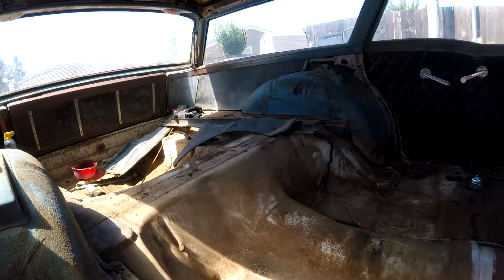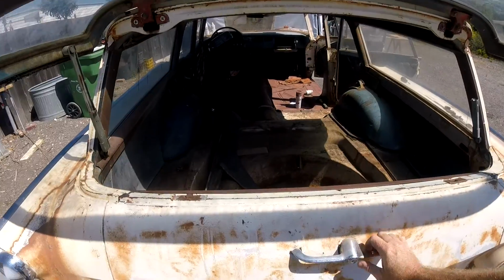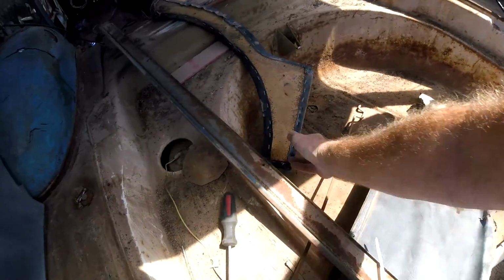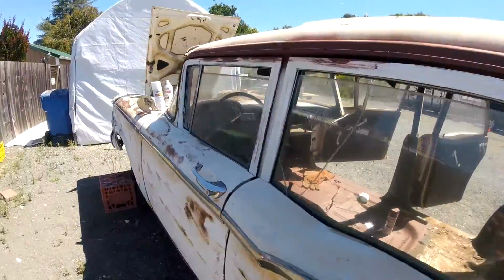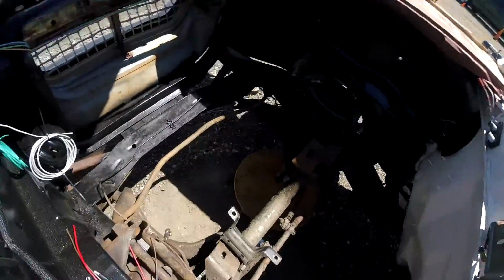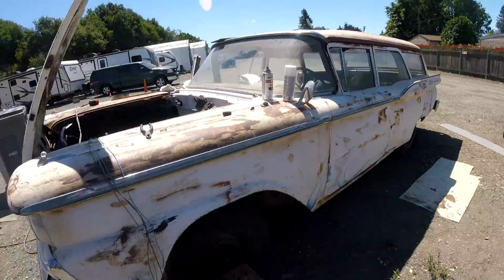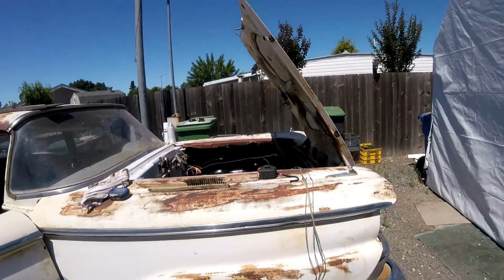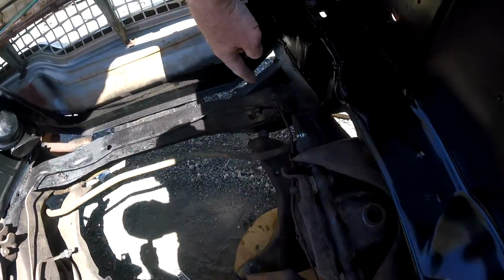1959 Ford Ranch Wagon Ectomobile Project Update